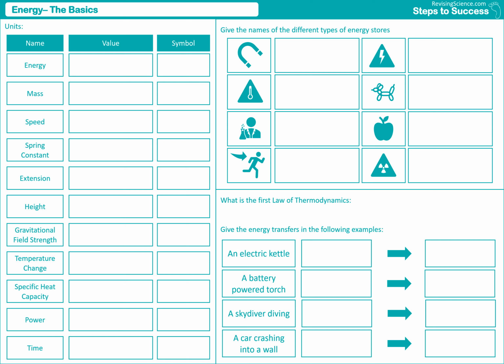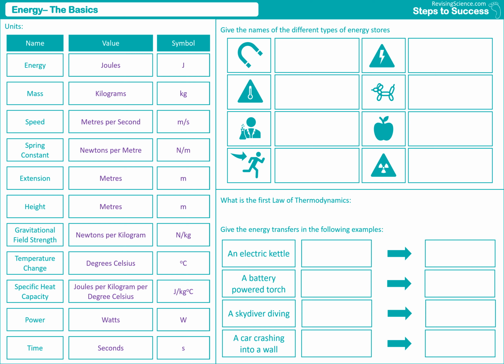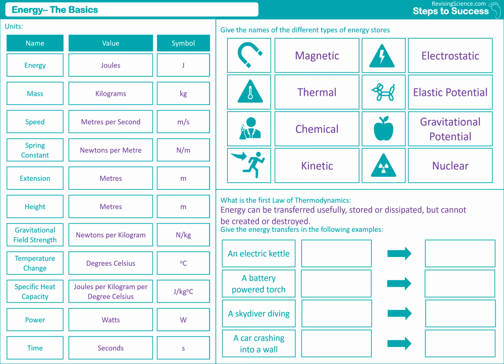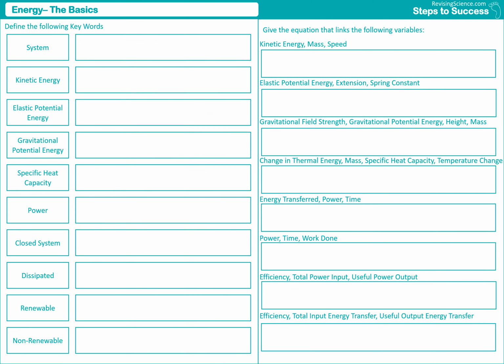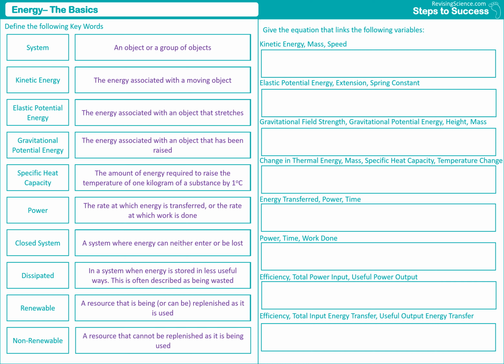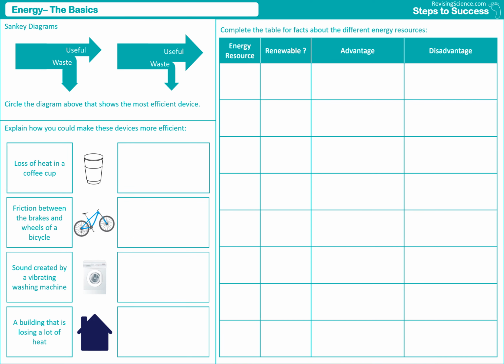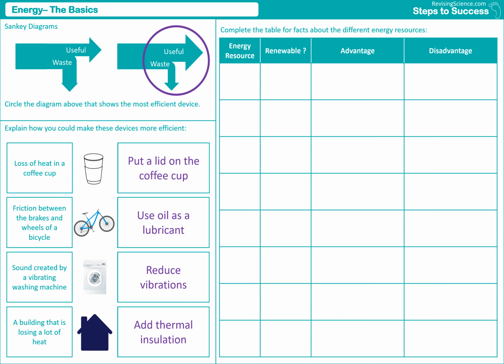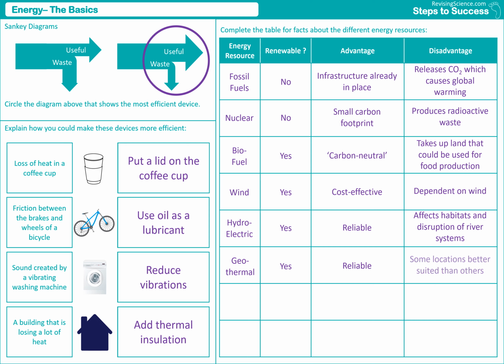Energy: The Basics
to get the sheet to fill in. Test your knowledge and then use this video to check your answers